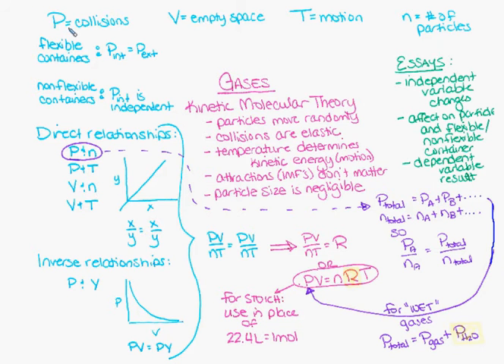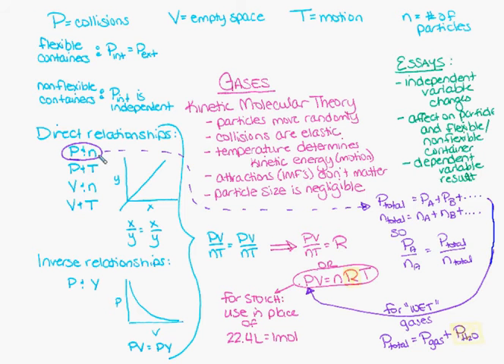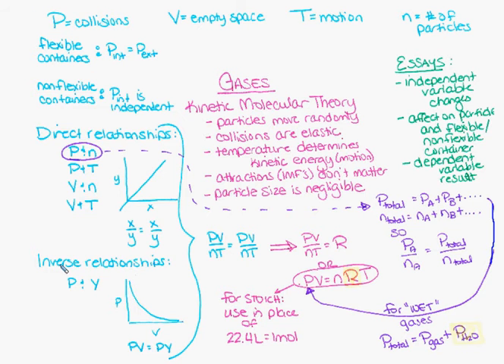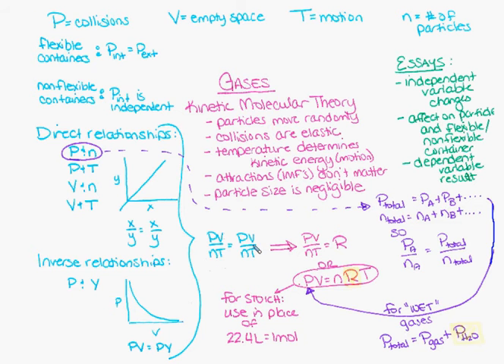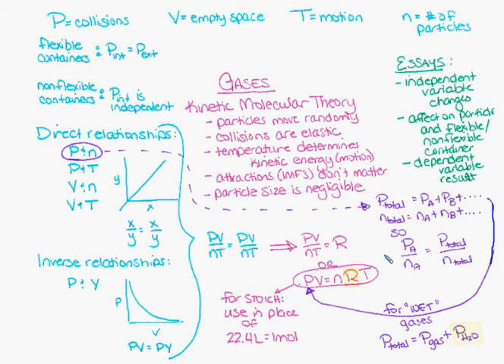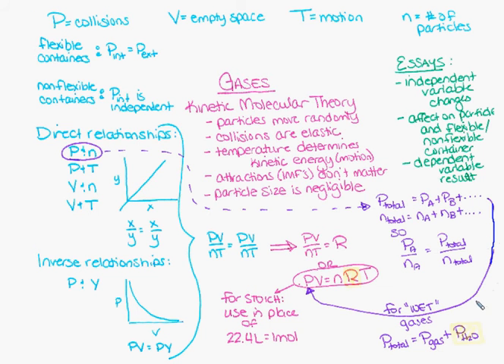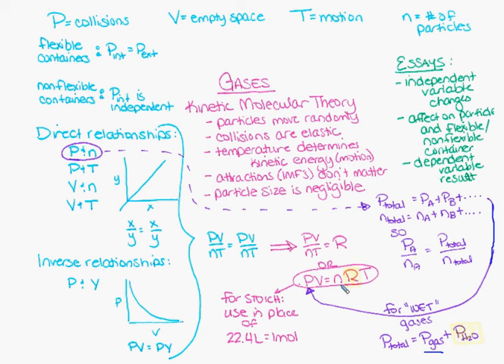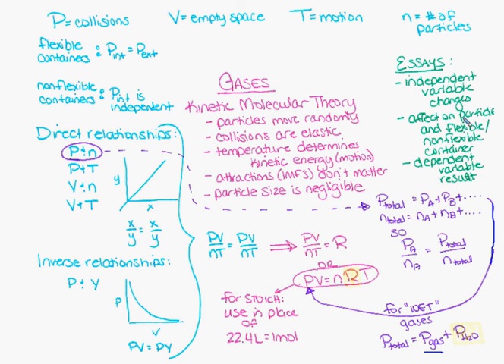18 Review Gas Overview